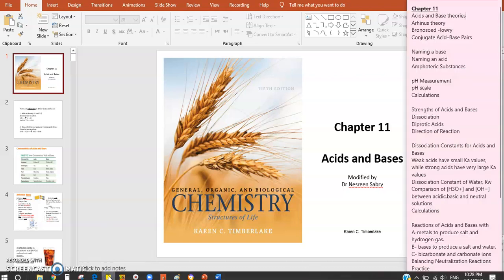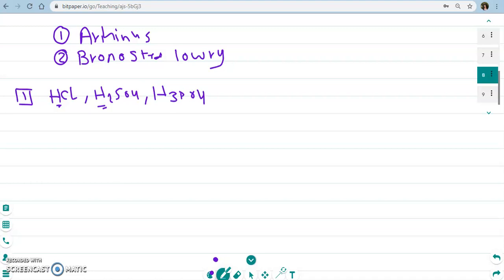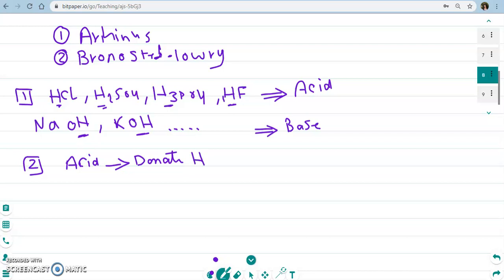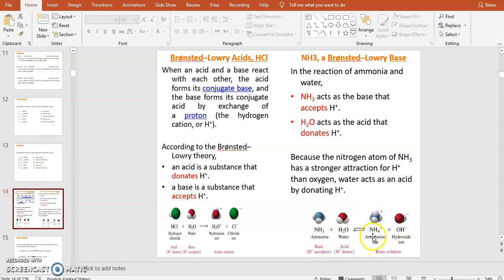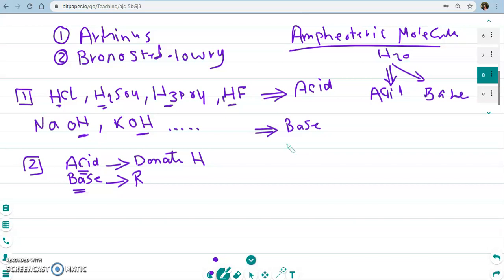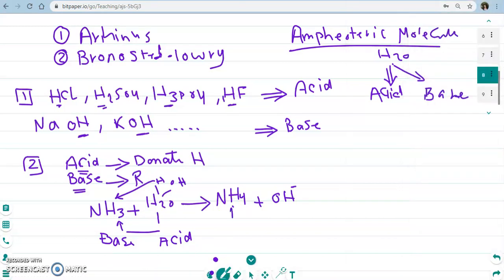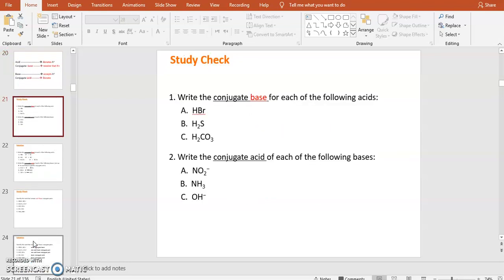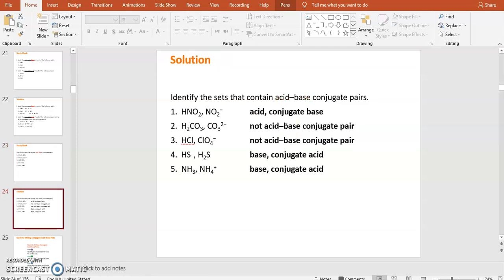Chapter 11 recording #1